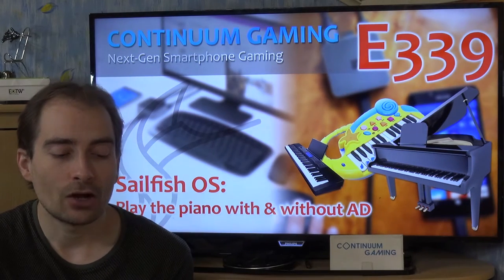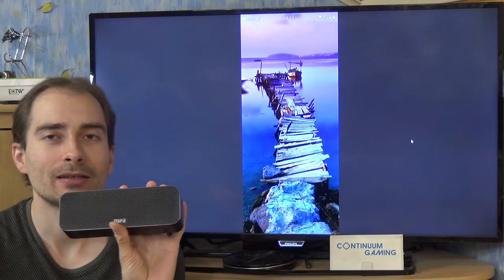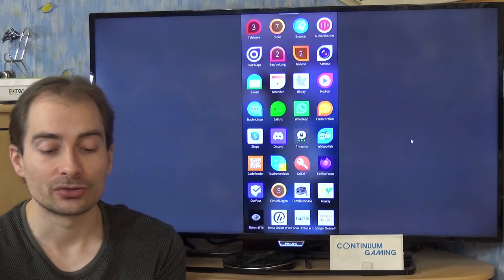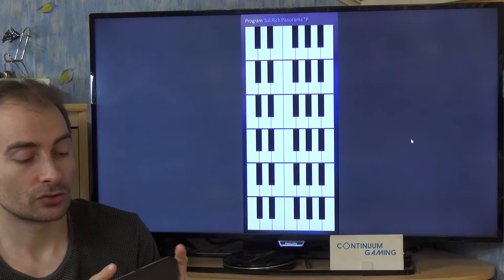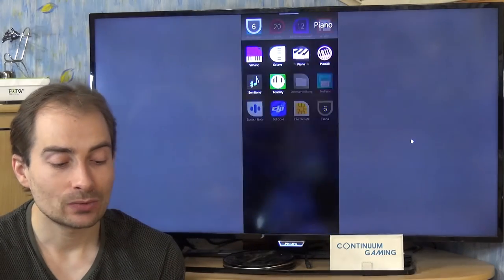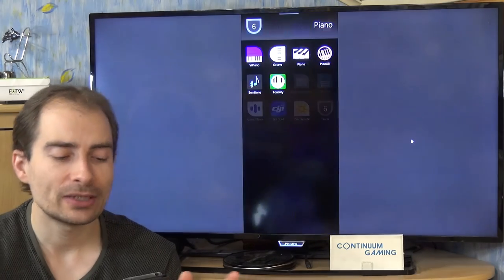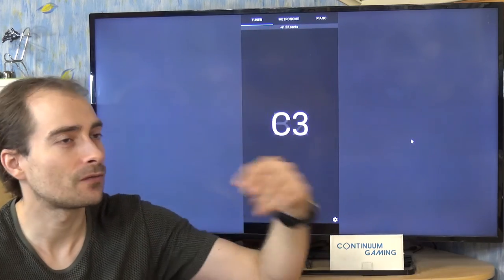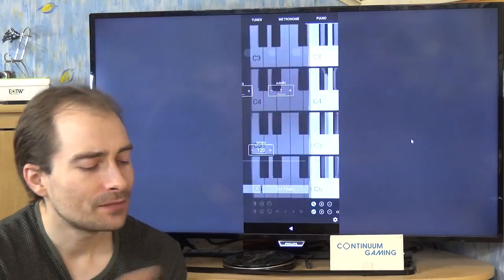Microsoft Continuum Gaming E339: Sailfish OS: Play Piano with and without AD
You are playing piano and want to do that on the go too? SFOS has a couple of Android (F-Droid) based options but there are native onces too.
I am going to test this with my Bluetooth speaker (and without it) and I came across a problem there too with some AD based apps (not all of them)
and distortion.

Here I would need your help too: Do you have the possibility to test the apps on a native Android phone too, just to see if it is a problem with AD and/or the apps itself?

- Piano this is actually a Android app, not as mentioned in the video a native one.)